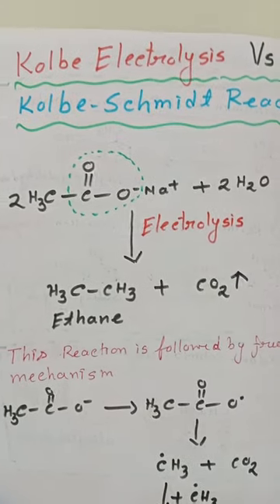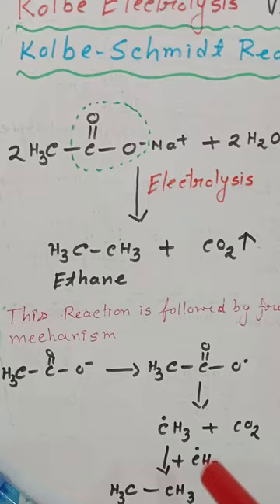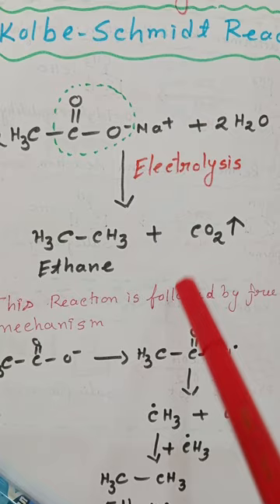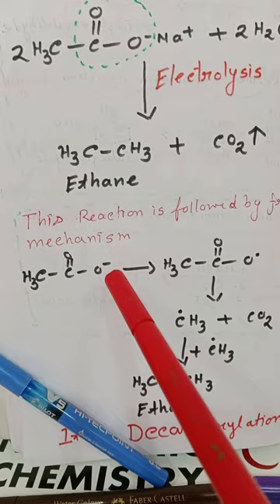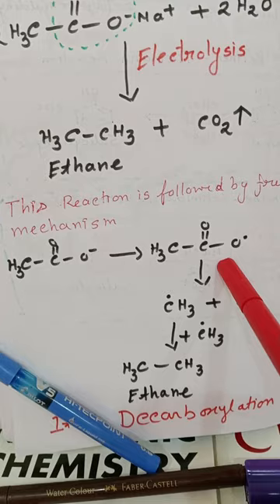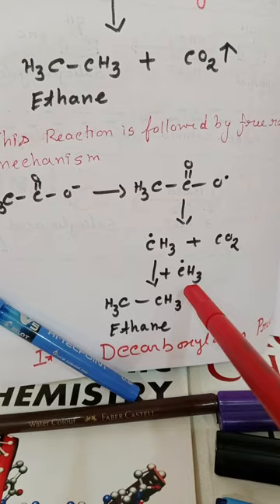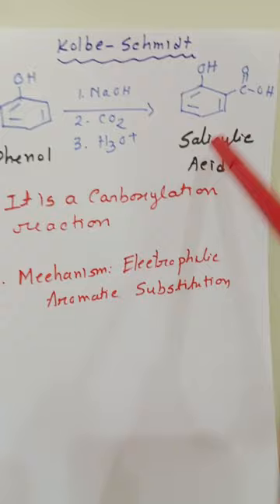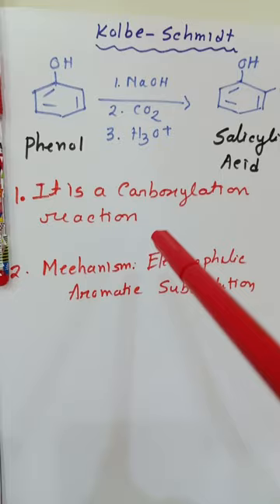Kolbe Electrolysis Vs Kolbe Schmidt Reaction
This video discusses two popular name reactions Kolbe Electrolysis and Kolbe Schmidt Reaction.

These two reactions follow different mechanisms and yield different products.

watch it.